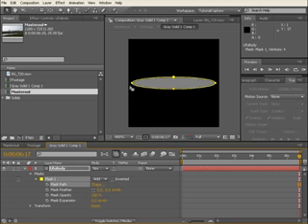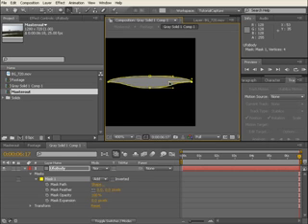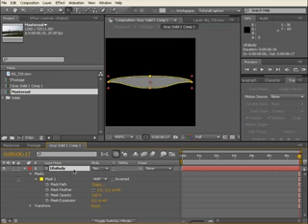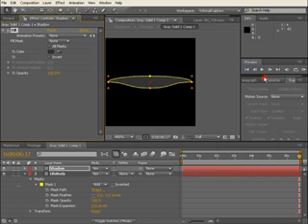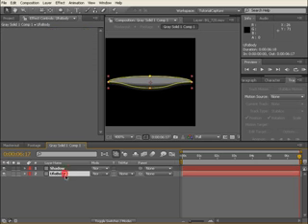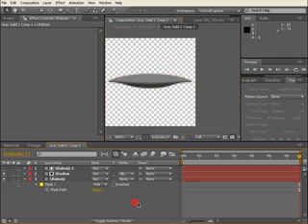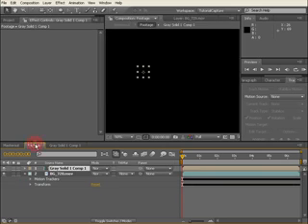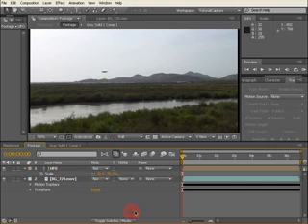Create a UFO Hoax with VFX After Effects Tutorial clip6